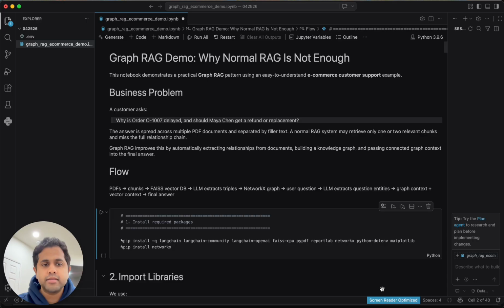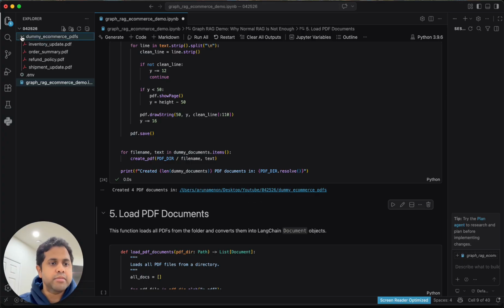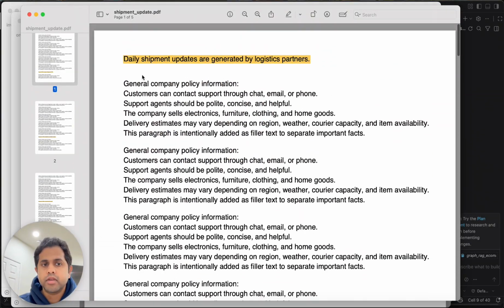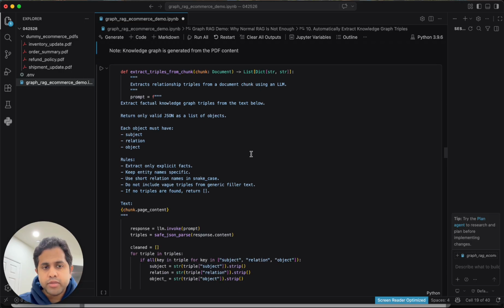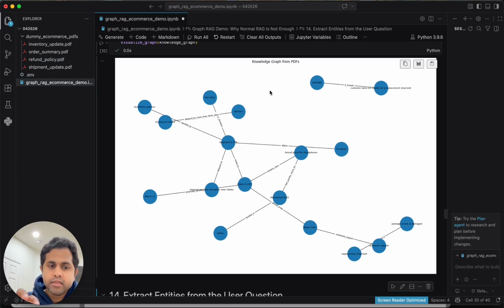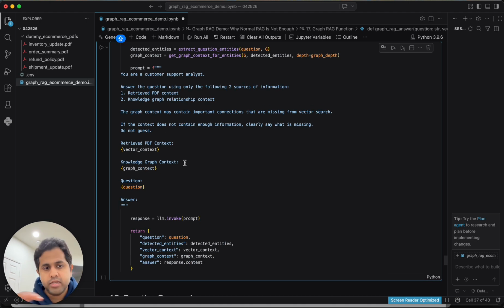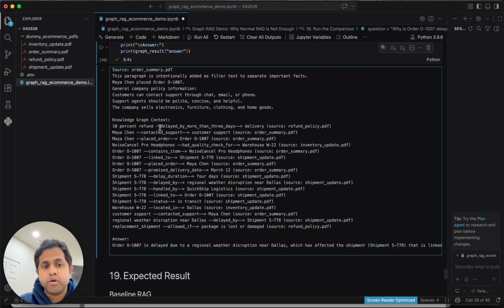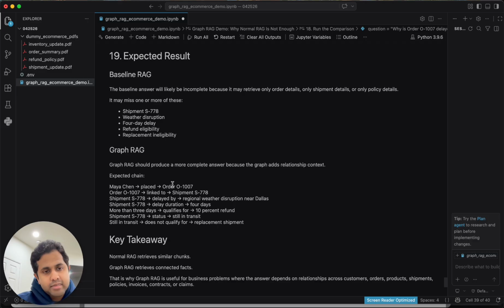Stop Building RAG Systems Like This — You’re Missing the Hard Part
If your AI chatbot struggles with real-world questions, it’s not your model—it’s your architecture. RAG retrieves text, but it doesn’t understand relationships. This article shows how to fix that using Knowledge Graphs, with a practical end-to-end example.